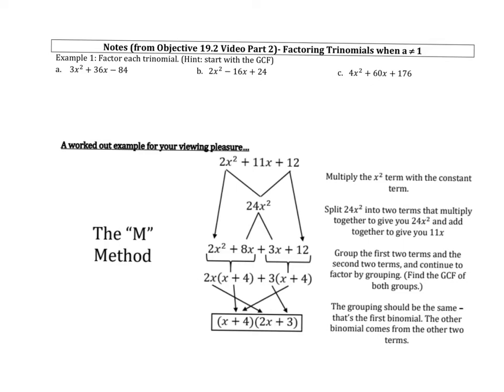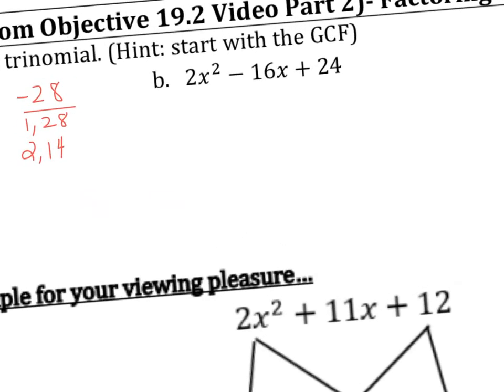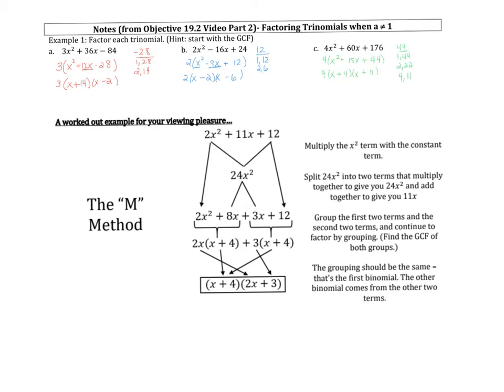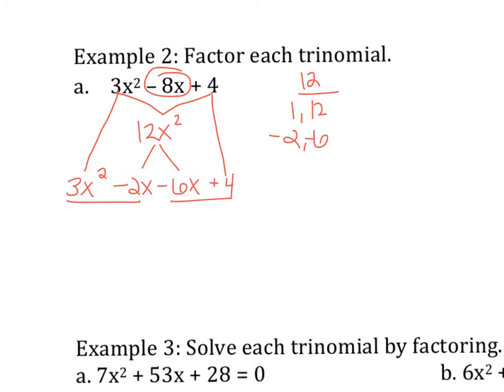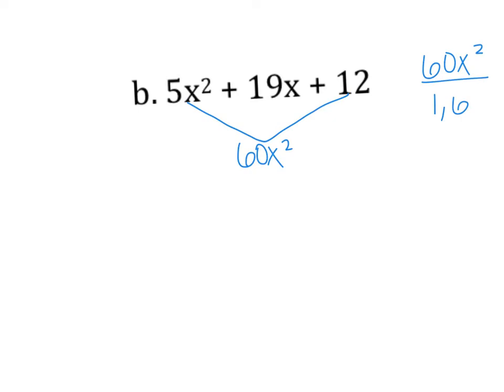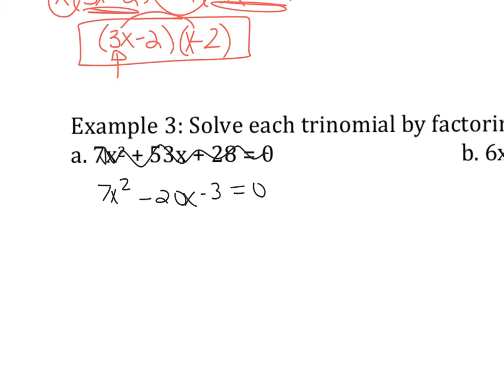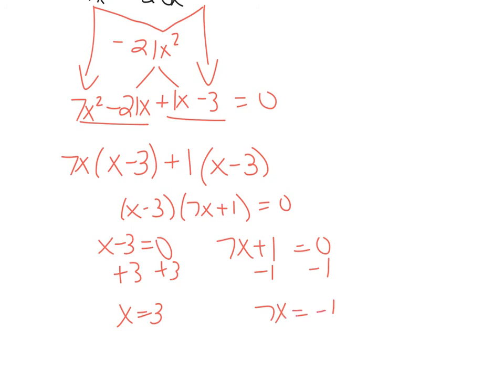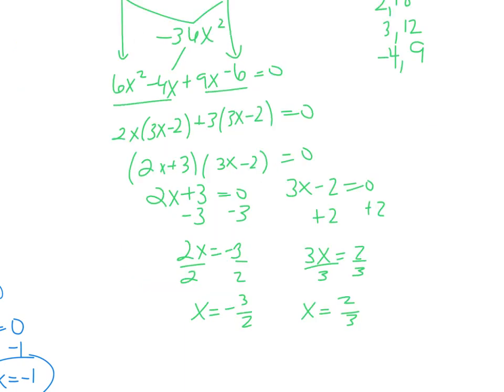Alg Geo Lesson 19.2 Part 2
Solving quadratics by factoring when a is not 1